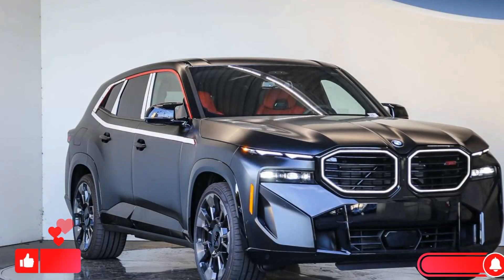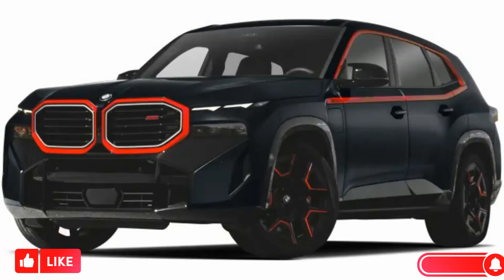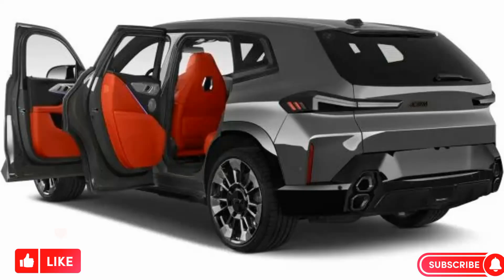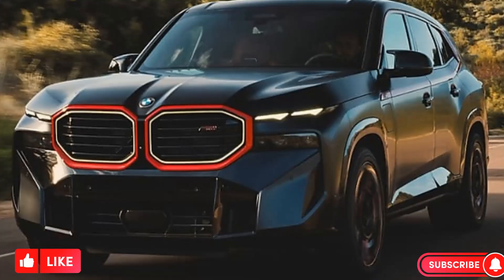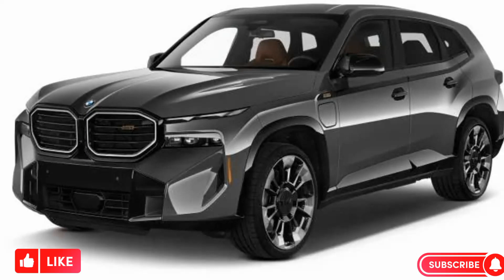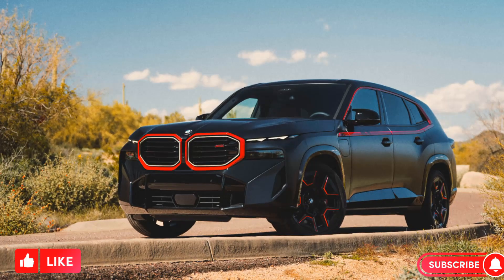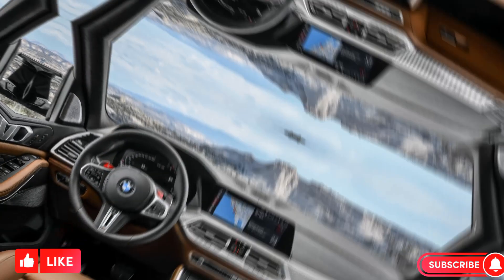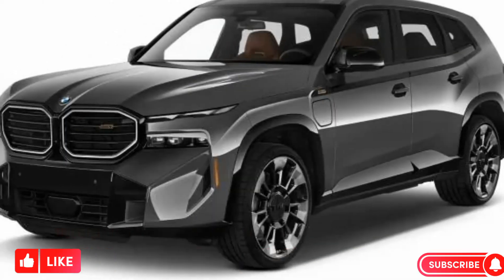2024 BMW XM READ LABEL-NEW ULTRA CAR/BMW XM INTERIOR EXTIRIOR 2024/new Car 2024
2024 bmw xm,
2024 bmw xm review,
2024 bmw xm label,
2024 bmw xm test drive,
2024 bmw xm - new brutal suv by renegade design,
2024 bmw xm new brutal suv,
2024 bmw xm label red,
2024 bmw xm black,
2024 bmw xm5,
2024 bmw xm matte black,
2024 bmw xm interior,
2024 bmw xm - new wild luxury suv in details,
2024 bmw xm white,
2024 bmw xm pov,
bmw xm 2024,
bmw xm 2024 interior,
bmw xm 2024 test drive,
bmw xm 2024 top speed,
bmw xm 2024 mileage test,
bmw xm 2024 mansory,
bmw xm 2024 sound,
bmw xm 2024 white,
bmw xm 2024 india,
bmw xm 2024 night drive,
bmw xm 2024 pov,
bmw xm 2024 carwow,
bmw xm 2024 drive,
bmw xm 2024 speed,